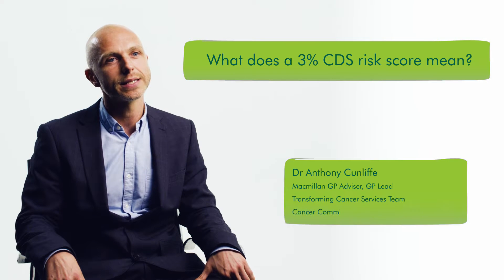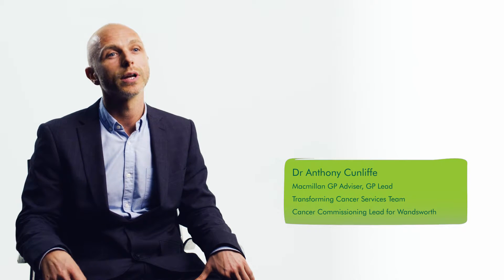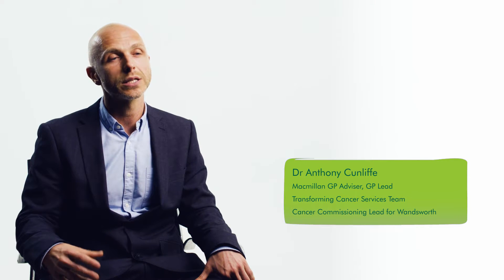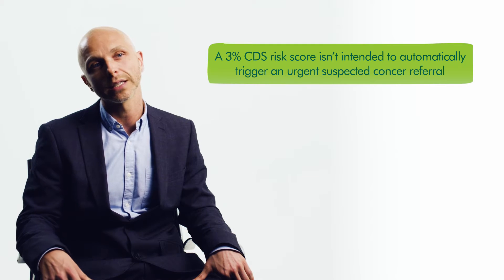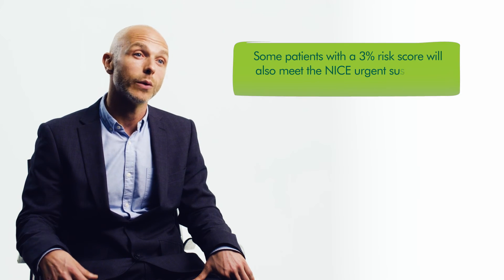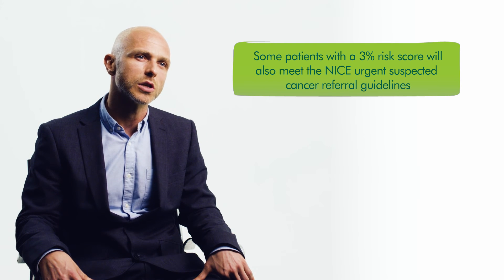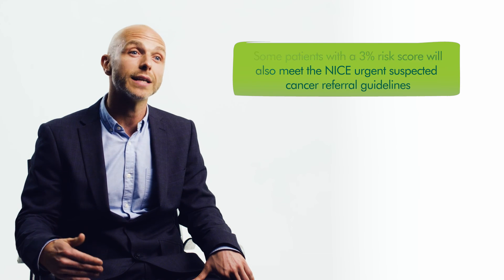What does a 3% CDS risk score mean?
Dr Anthony Cunliffe, Macmillan GP Advisor and Cancer Commissioning Lead for Wandsworth, explains what a 3% Cancer Decision Support (CDS) risk score means for your patients and how it could encourage you to consider cancer earlier, and arrange the appropriate course of action.